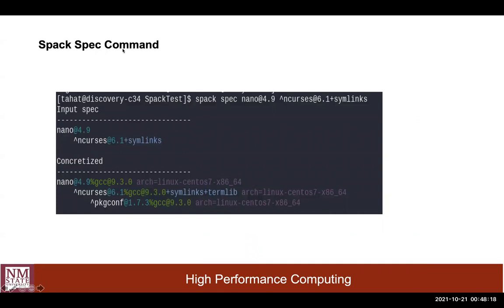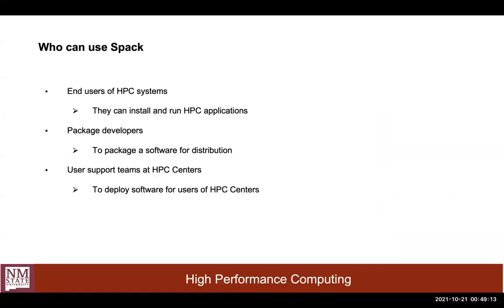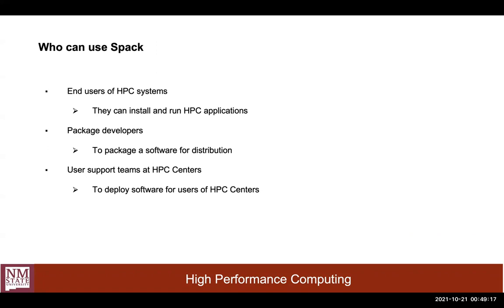Introduction to Spack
This workshop will show users how to install and use spack, install and uninstall packages, create packages, and create/use spack environments. Spack is a package manager for supercomputers, Linux, and macOS. It’s designed to support multiple versions and configurations of software on a wide variety of platforms and environments.

0:00 Introduction
15:33 Spack on Discovery
29:20 Installing Spack
45:17 Spack Advanced Usage